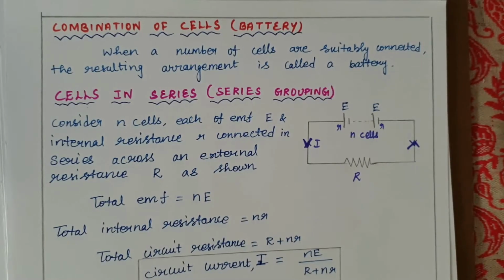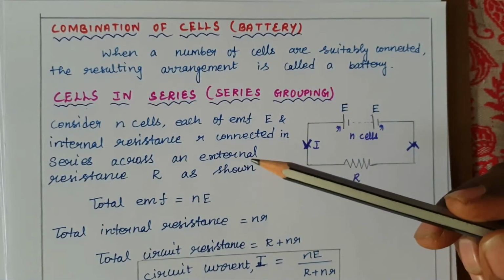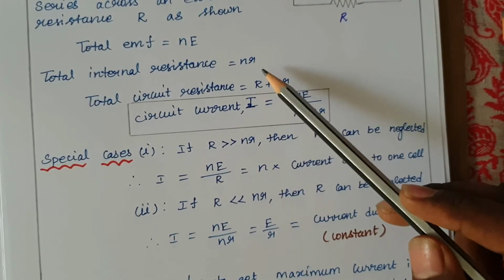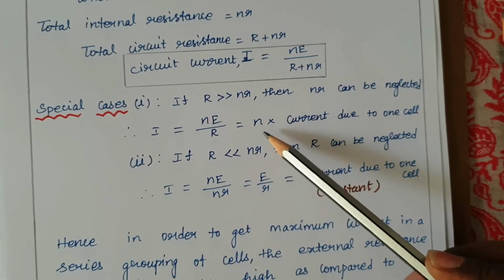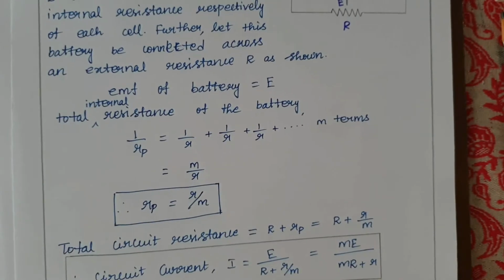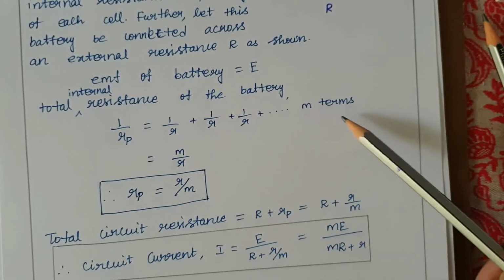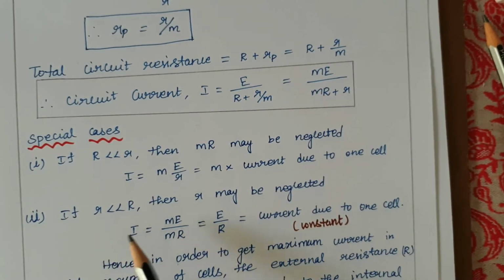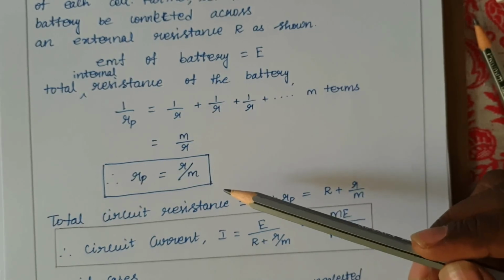SERIES AND PARALLEL COMBINATION OF CELLS CLASS 12 JEE NEET